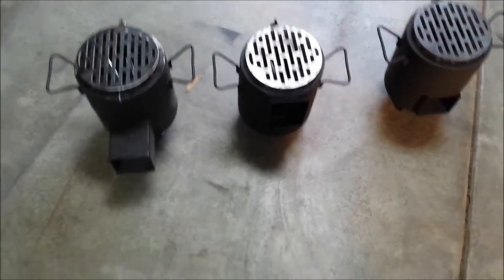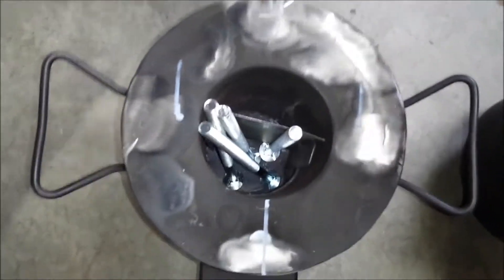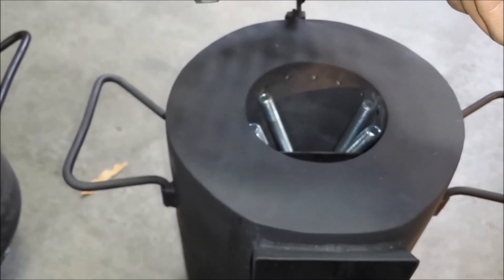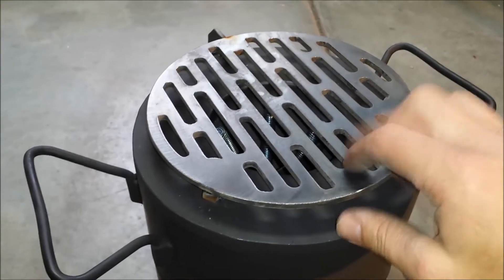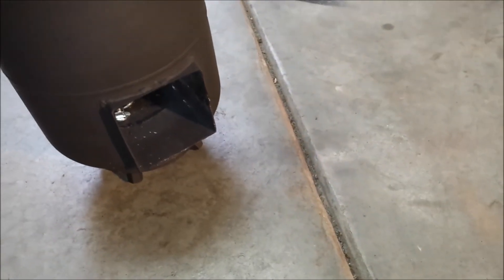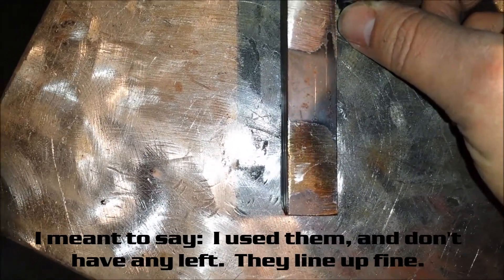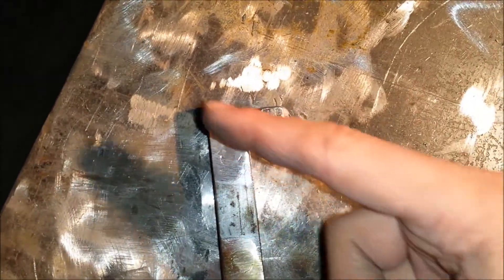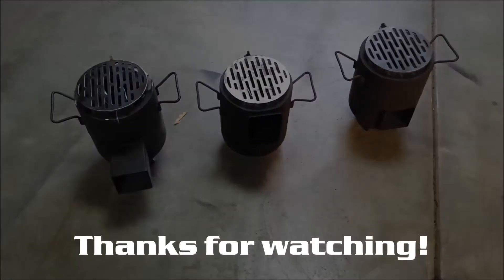Quick Rocket Stove Update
This update is mostly to show those that purchased the stoves the mods I made before shipping them out.  Thought others might find it interesting too.  While making the mods I thought it prudent to make a jig to help cut the leg coupler nuts more consistently.